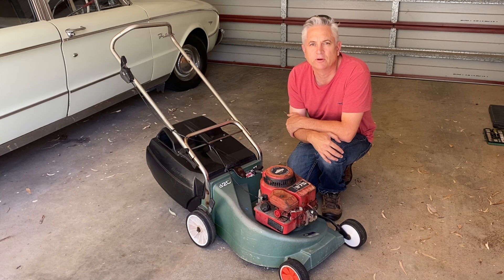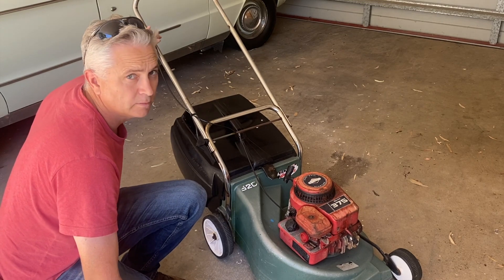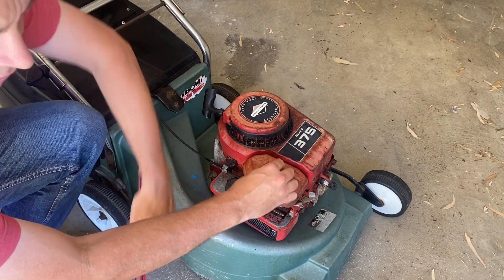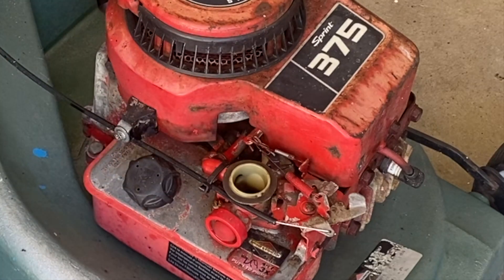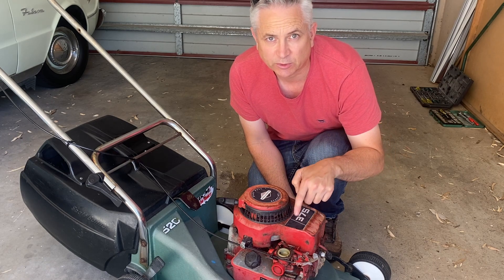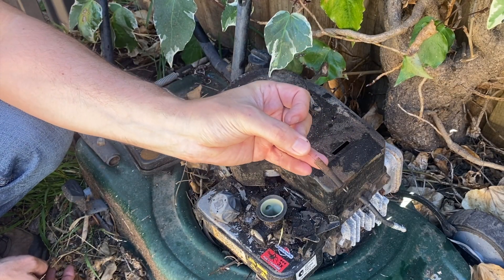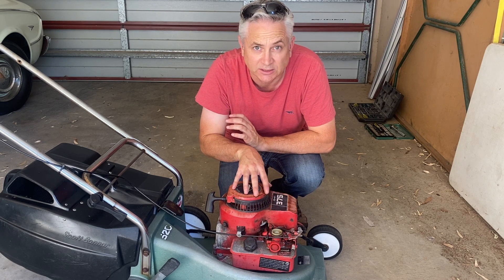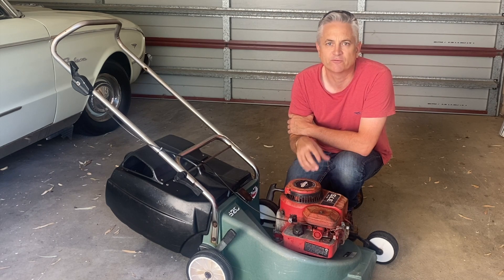How to Adjust Engine Speed to Fix Under Revving Low RPM Briggs & Stratton 4 Stroke Engine Lawnmower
In this video I show how to fix a Briggs & Stratton Engine which is not revving up to it's normal RPM.

It's a simple fix and I trust you enjoy the video!